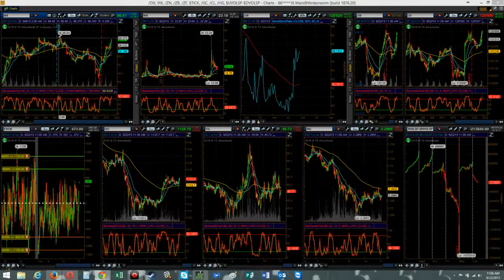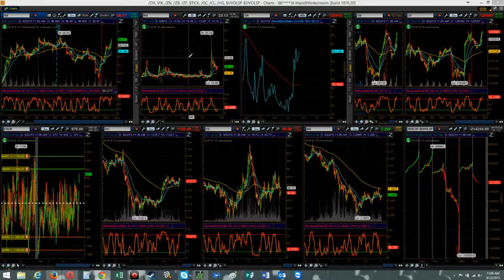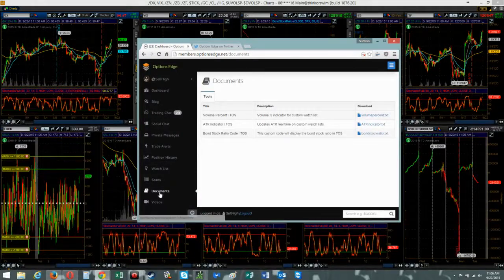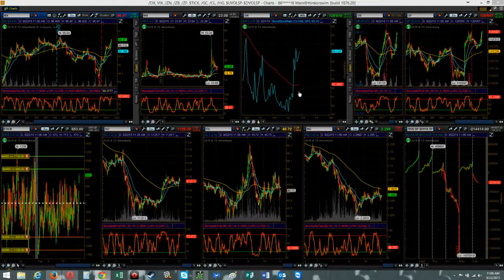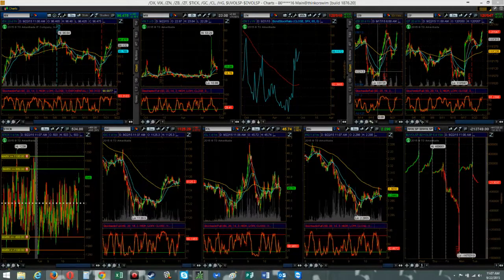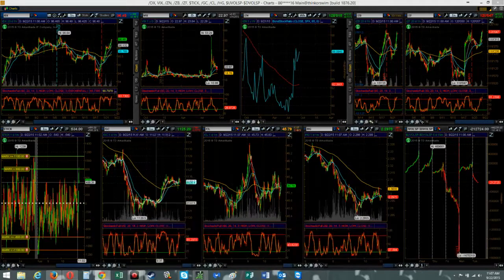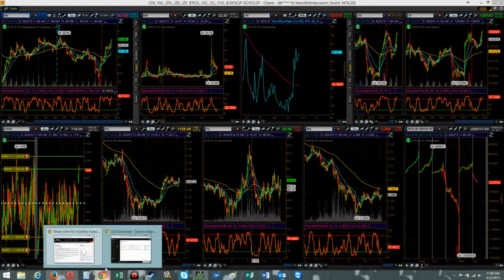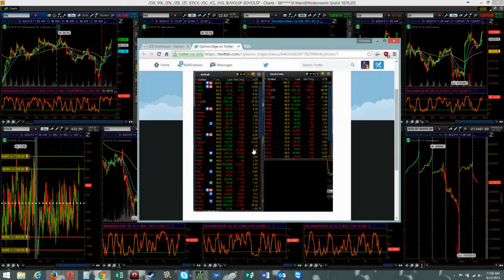OptionsEdge.net Market Internals explained